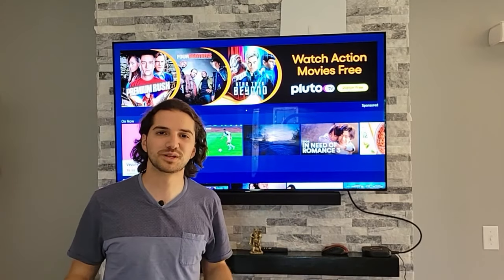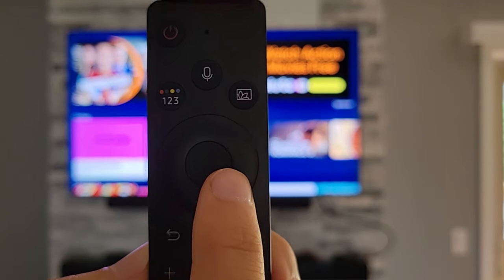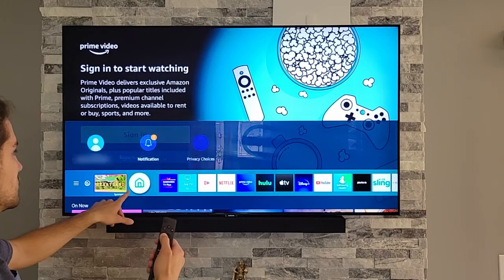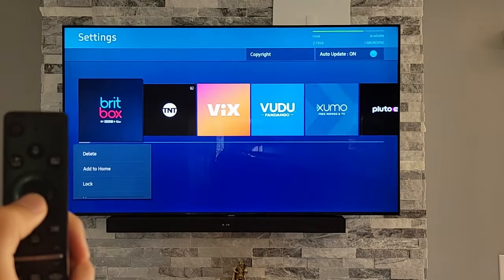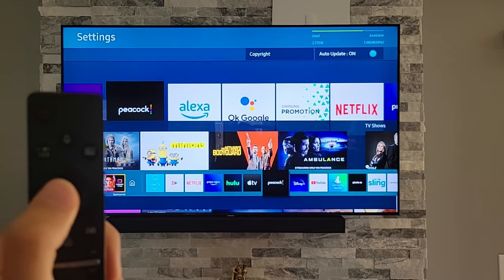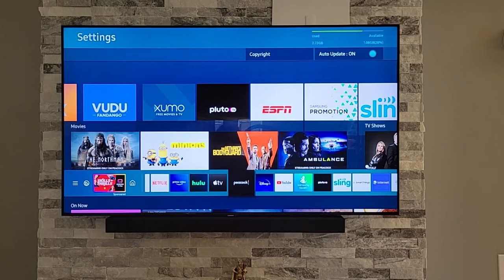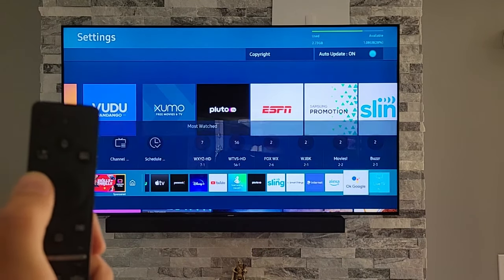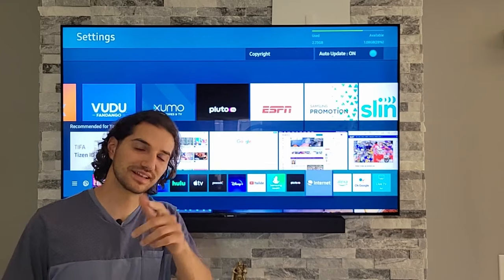How to Add, Move, and Delete Apps on Samsung Smart TV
How to Add, Move, and Delete Apps on Samsung Smart TV. This video shows how to rearrange the home screen apps on a Samsung Smart TV. This step by step guide will show you how to add apps to the home screen, how to move apps in the home screen and how to remove apps. It is a simple guide if you follow along with it.

Outline:
0:00 Intro
0:11 Samsung Remote
0:38 Navigate the Home screen
1:14 Add App to Home screen
2:29 Move Apps
3:00 Remove App
3:21 Finale

Links to Purchase Products:
Samsung 55" 4K QLED TV
Samsung 4K UHD TV
Samsung Remote Replacement
Samsung HW-A450 Soundbar

Purchases made through some store links may provide some compensation to Filip Tech.